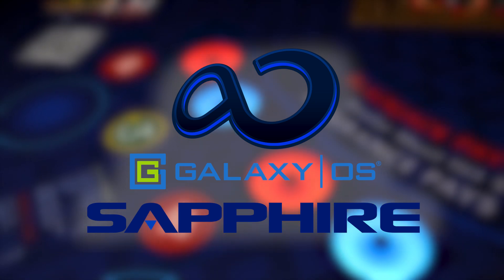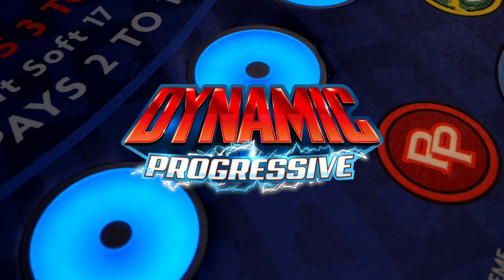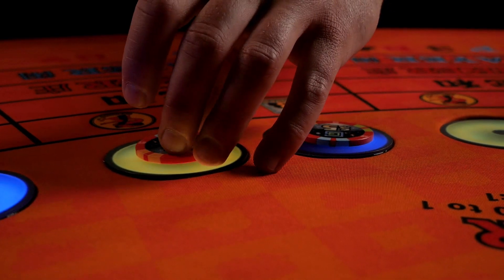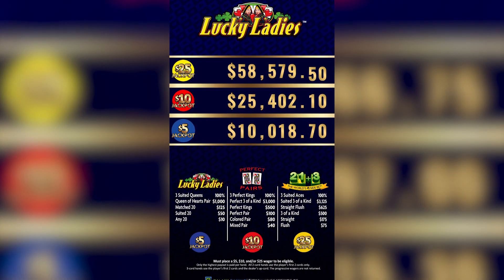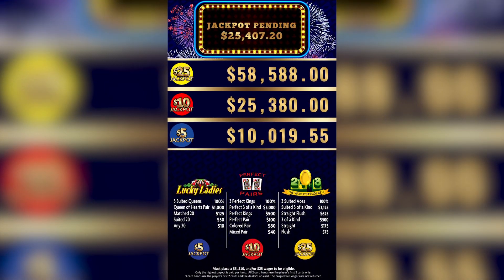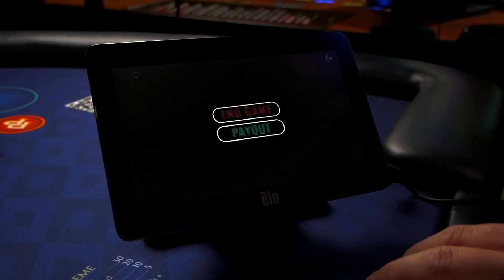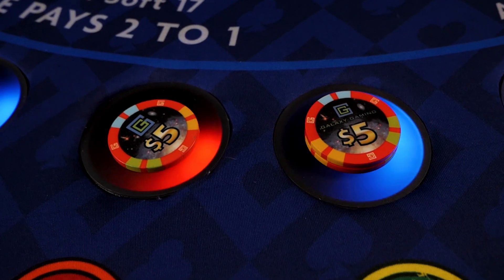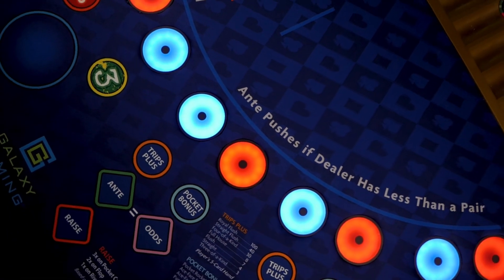Galaxy Operating System - Sapphire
The next-generation game management system featuring innovative progressive jackpot options, striking LED sensors, and first-of-its kind digital tracking.

About Galaxy Gaming:
Headquartered in Las Vegas, Nevada, Galaxy Gaming (galaxygaming.com) develops and distributes innovative proprietary table games, state-of-the-art electronic wagering platforms and enhanced bonusing systems to land-based, riverboat, cruise ship and online casinos worldwide.

Connect with Galaxy online!